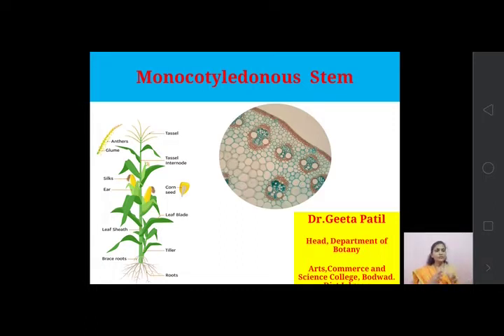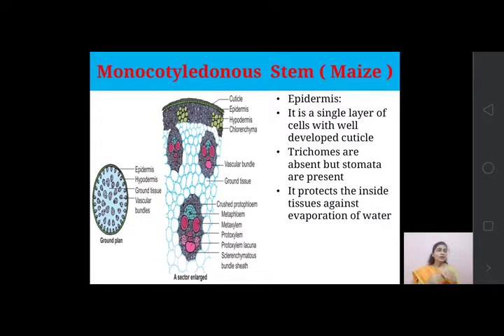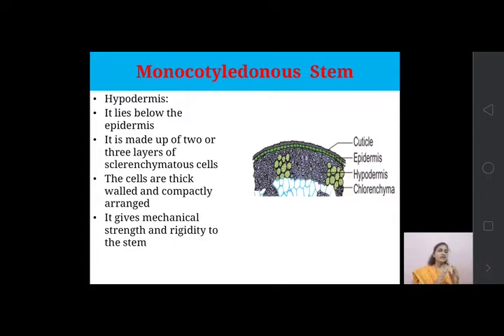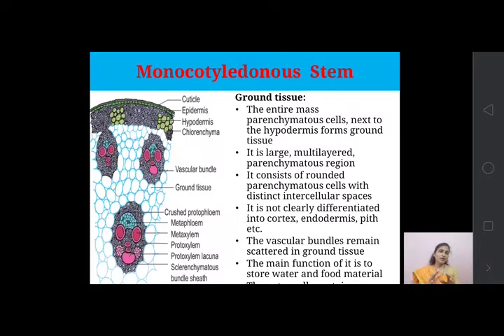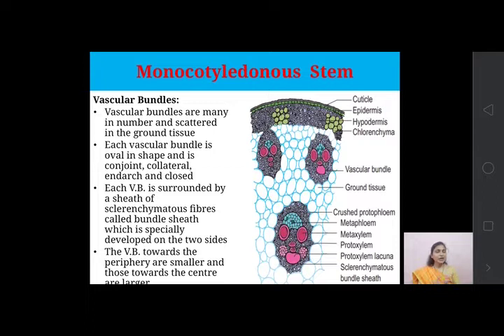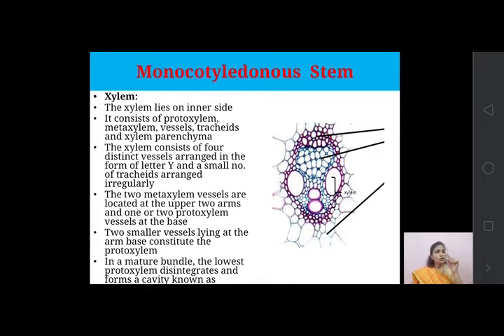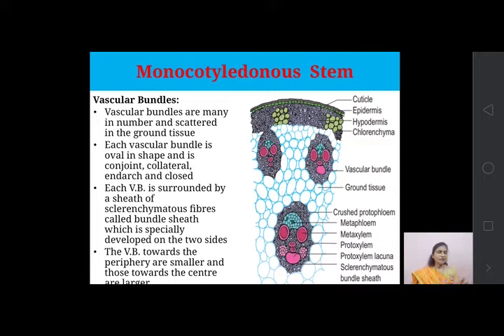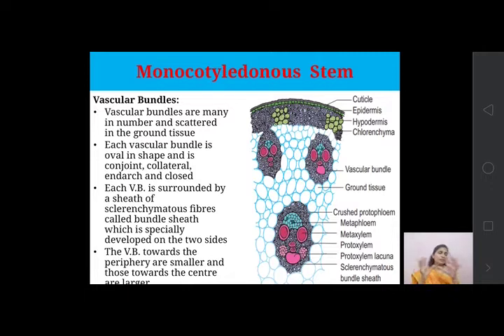Plant anatomy 17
Monocot stem